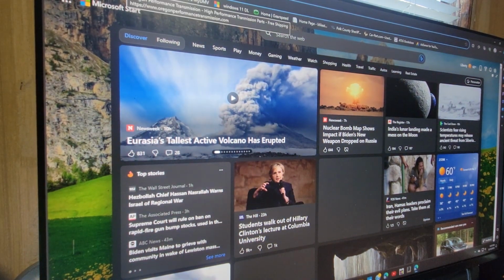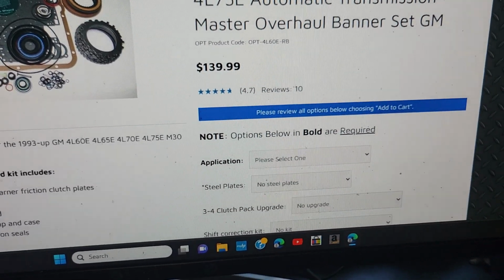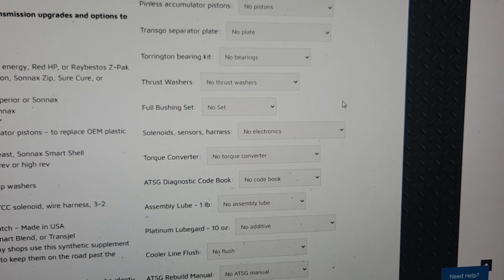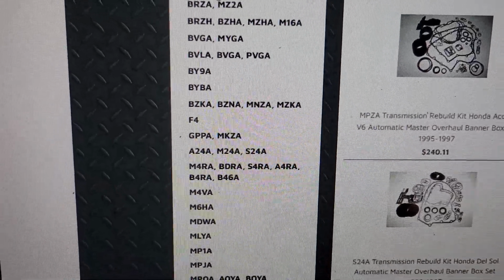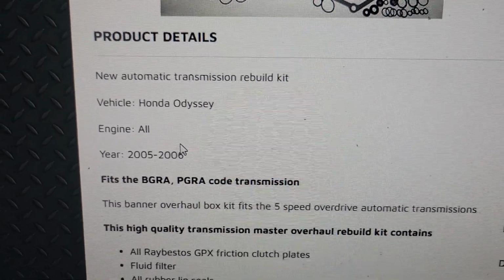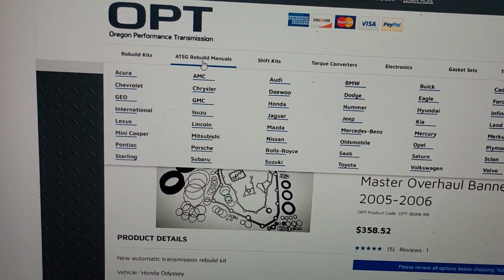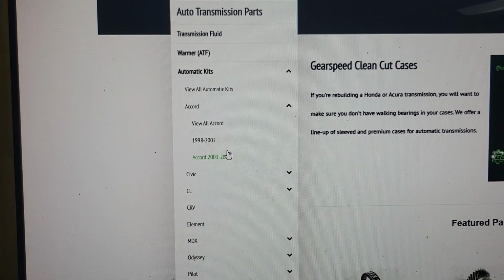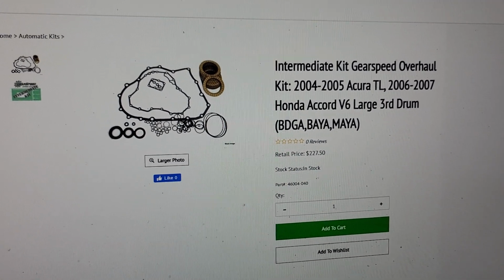where I get my rebuild kits from